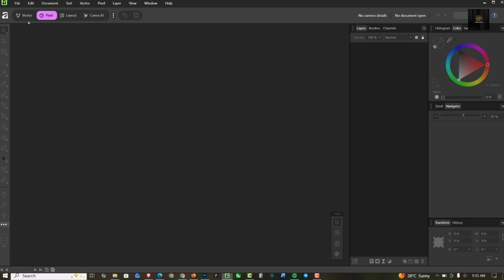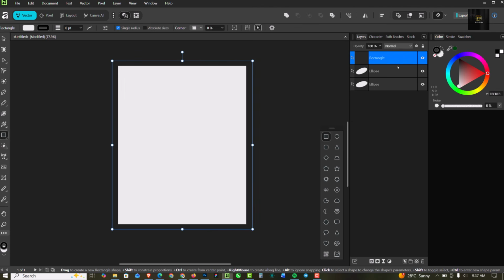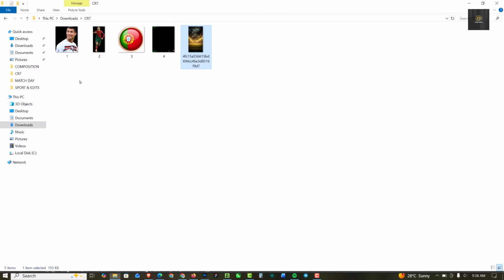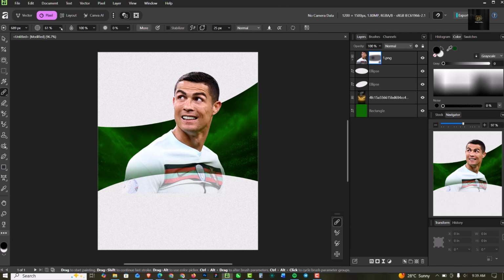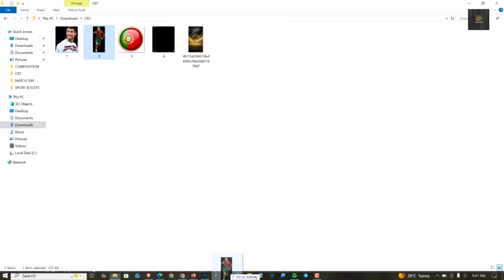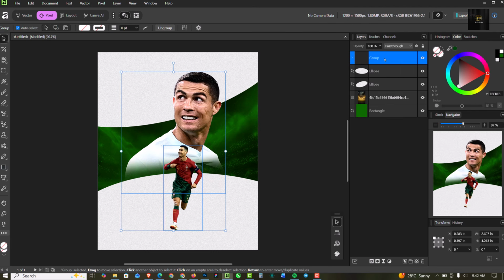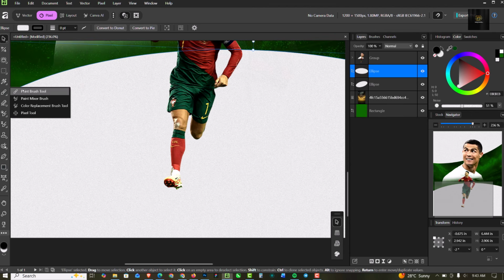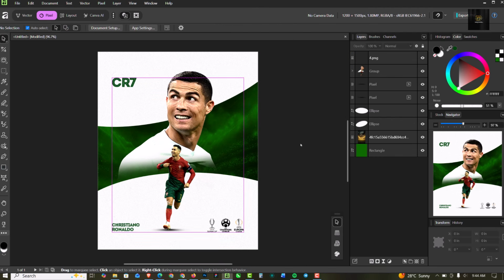HOW TO DESIGN A CR7 POSTER IN AFFINITY STUDIO